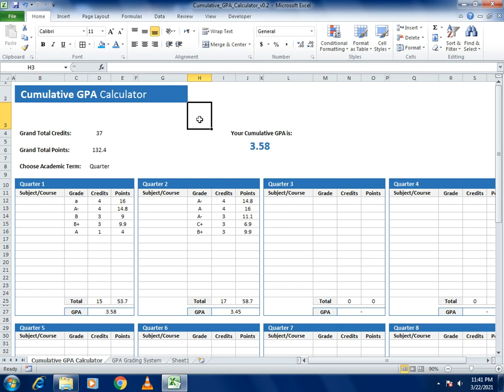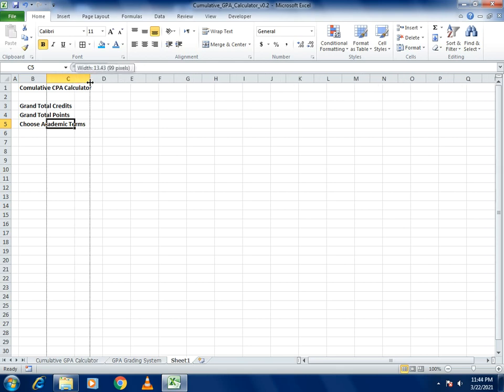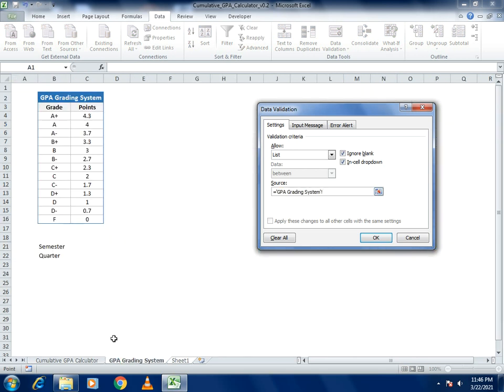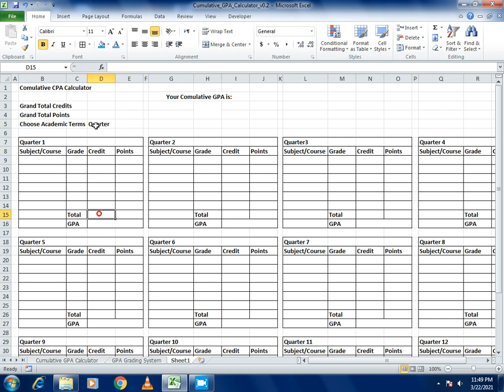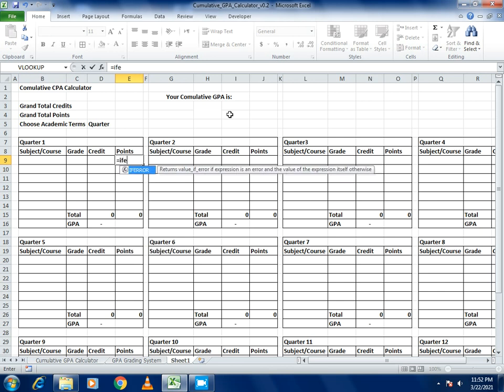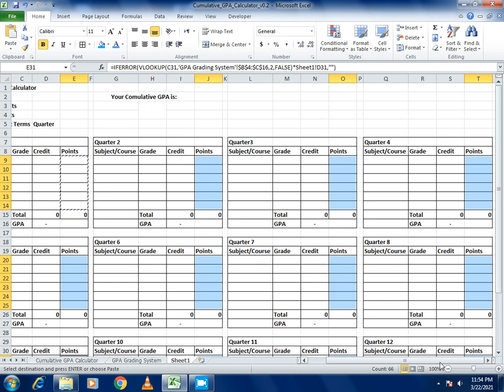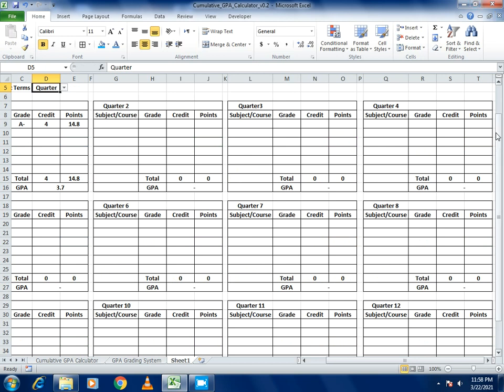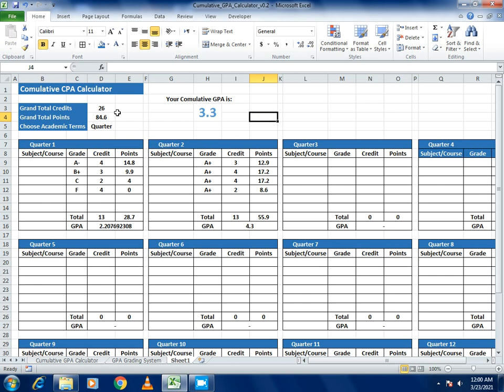How to Make Cumulative CPA Calculator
Learn how can we make a simple cumulative CPA calculator and with the help of this calculator you will able to plan your GPA for future or can predict or forcast it as well as you can make it for the students which will help you out to monitor their performance within the studies.This GPA system is world widely and you can also make it by using only 3 formulas and remaining is copy paste function.
Main Formulas used are:

=IFERROR(VLOOKUP(C9,'GPAGradingSystem'!$B$4:$C$16,2,FALSE)*Sheet1!D9,"")

=IFERROR(E15/D15,"-")

=IF(D3=0,"-",D4/D3)